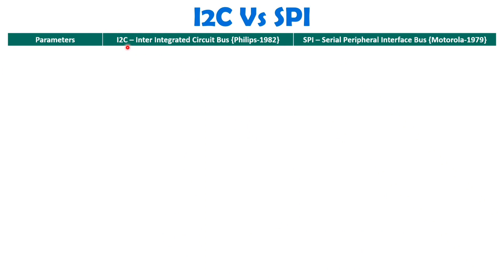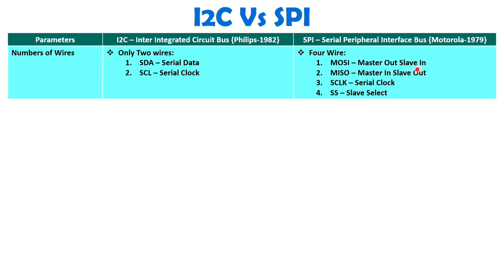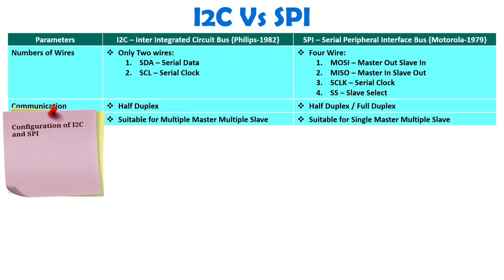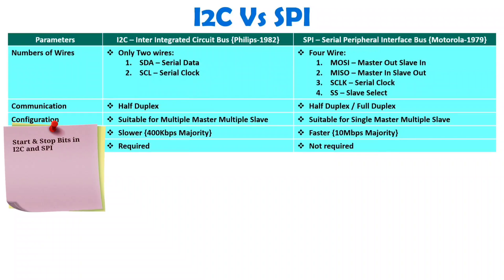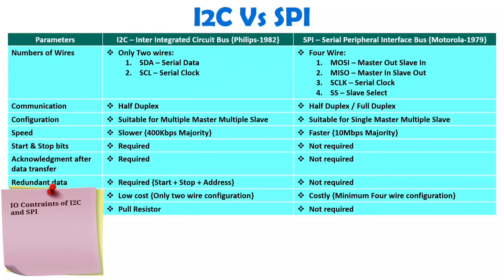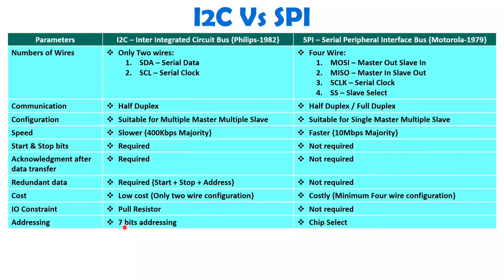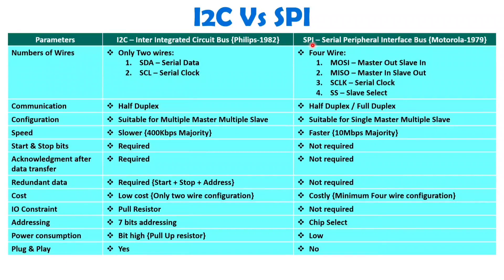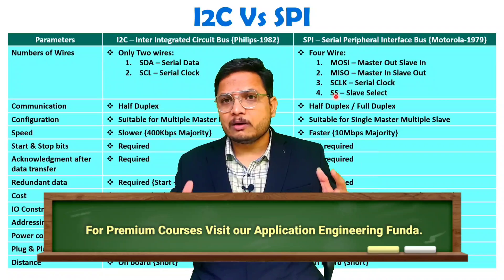I2C Protocol vs SPI Protocol: Key Differences and Comparisons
I2C Protocol Vs SPI Protocol is explained with the following Timestamps:
0:00 - I2C Protocol Vs SPI Protocol - ARM Processor
1:02 - Numbers of wires in I2C and SPI Protocol
2:21 - Communication in I2C and SPI Protocol
3:12 - Configuration of I2C and SPI Protocol
4:00 - Speed of I2C and SPI Protocol
4:24 - Start & Stop bits in I2C and SPI Protocol
4:36 - Acknowledgment in I2C and SPI Protocol
4:51 - Redundant Data in I2C and SPI Protocol
5:26 - Cost of I2C and SPI Protocol
5:40 - IO constraints in I2C and SPI Protocol
6:34 - Addressing in I2C and SPI Protocol
7:16 - Power Consumption in I2C and SPI Protocol
7:45 - Plug & Play in I2C and SPI Protocol
8:19 - Distance in I2C and SPI Protocol

I2C Protocol Vs SPI Protocol is explained with the following outlines:
1. Serial Communication Protocol
2. SPI Protocol - Serial Peripheral Interface Protocol
3. I2C Protocol - Inter-Integrated Circuit Protocol
4. I2C Protocol Vs SPI Protocol
5. Comparison of I2C & SPI